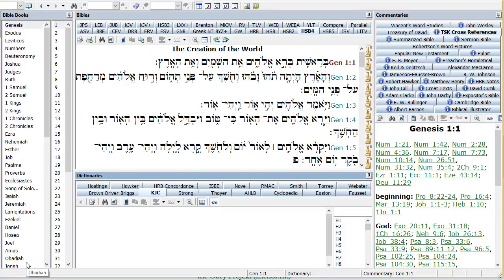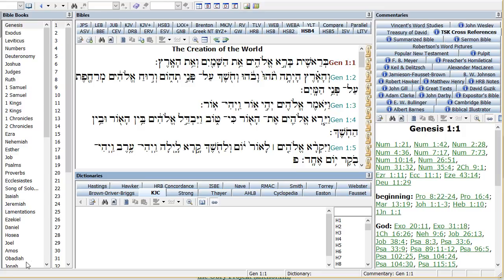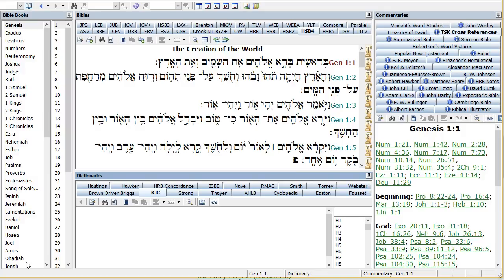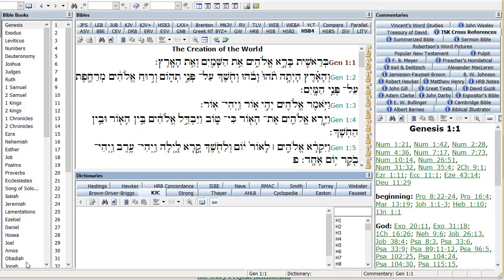Monologues on OBRY 5/3/19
"Form and Function"... or a review of what even got me here. More form and function ahead. This series will be intended to share with all of you where I am at concerning facets of OBRY use and study.

All patronage links may be found at the “Donation” page of the OBRY Projekt website, here: